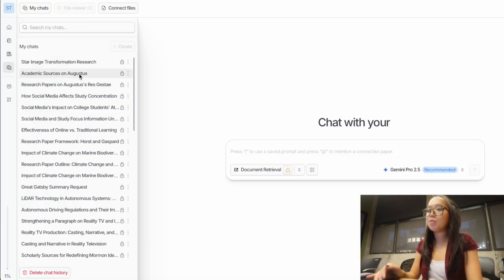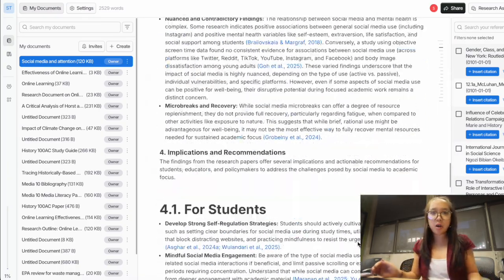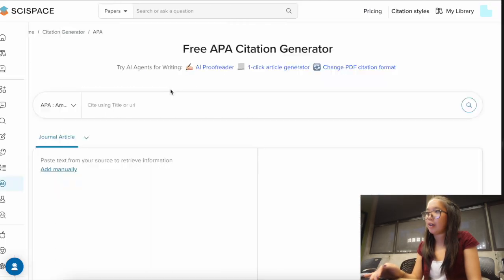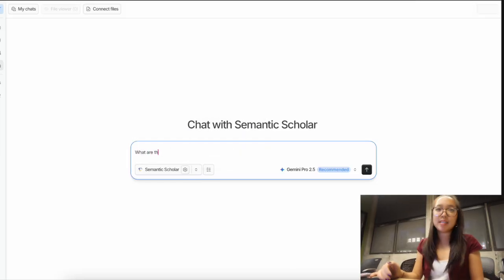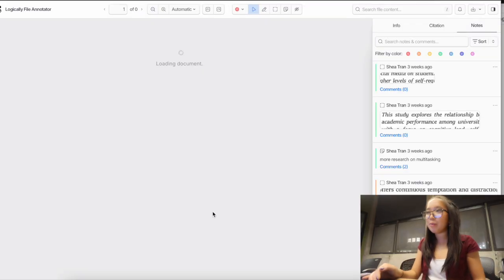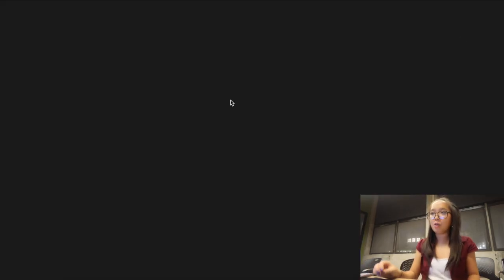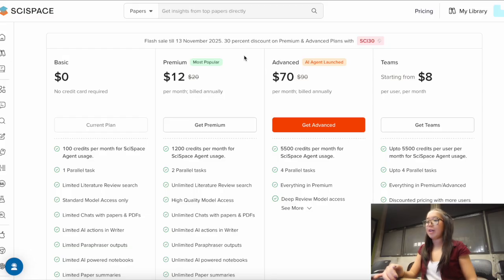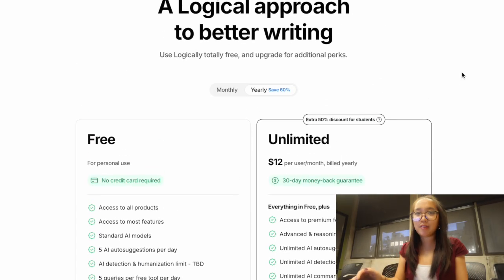SciSpace vs. Logically: Which AI Tool Is Best For Your Research Workflow?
Choosing the right AI research assistant can completely change how you study, write, and organize information. In this 2025 comparison, we break down SciSpace and Logically.app, two powerful tools built to help students and researchers streamline their workflow.

From summarizing sources to generating outlines and writing academic papers, we’ll show how each AI performs across key research tasks, so you can decide which one truly fits your academic style.

⏱️ Timestamps:
0:00–0:34 Intro
0:34–2:20 What Is Logically
2:20–3:32 What Is SciSpace
3:32–4:34 AI Answers Comparison
4:34–5:58 Organization Comparison
5:58–6:28 Going the Extra Mile with Logically
6:28–8:18 Cost
8:18–9:00 Final Verdict